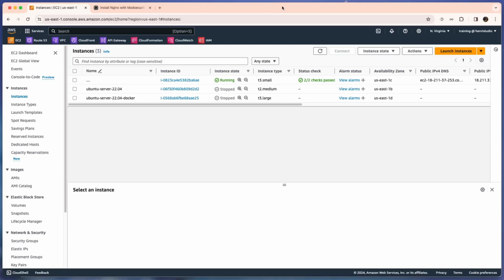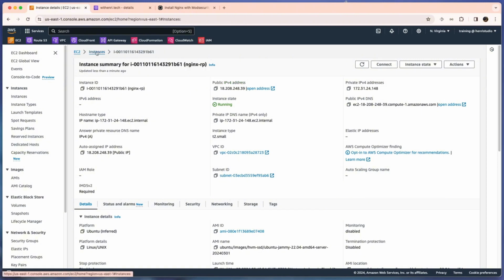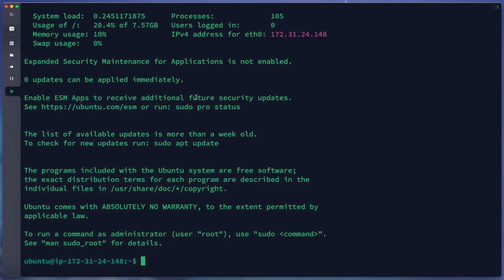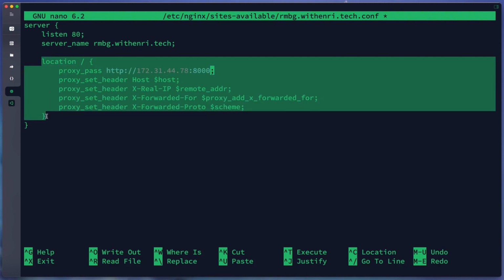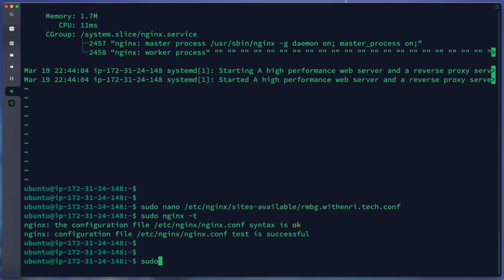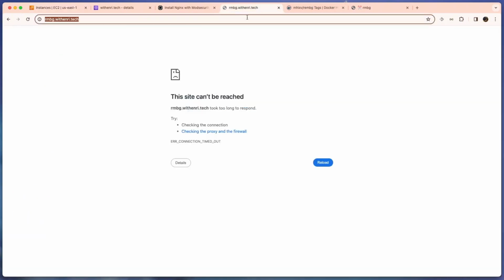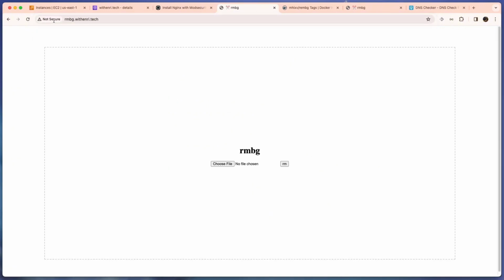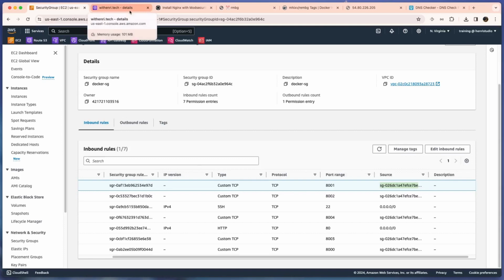How I expose my docker container with nginx reverse proxy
Expose port of our docker container application to public directly is not recommended, in this video we use nginx reverse proxy to publish our docker container application to public.

Timestamps :
00:00 Preface
00:30 Create Nginx Reverse Proxy Server and Start Container
02:24 Install Nginx Web Server
04:40 Test Container and Access from public
08:42 Create a Reserve Proxy for Docker Container
13:50 Testing Nginx as Reverse Proxy